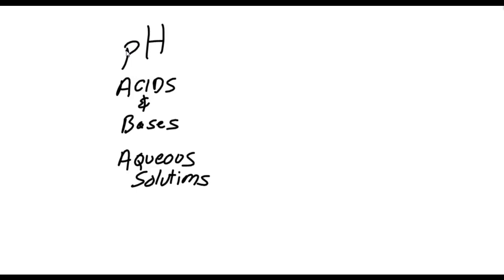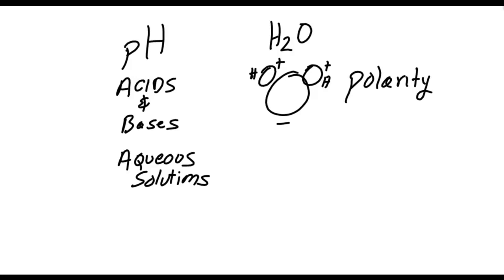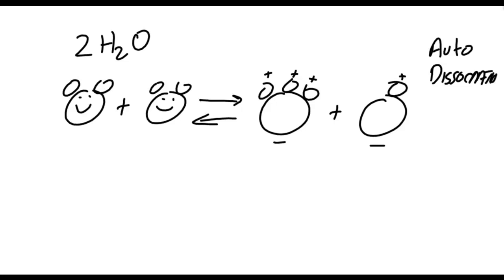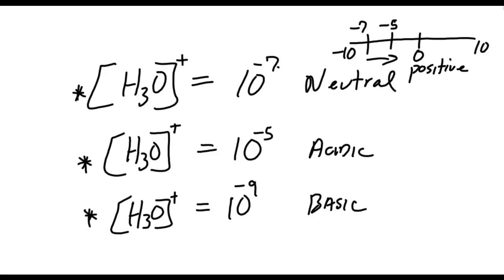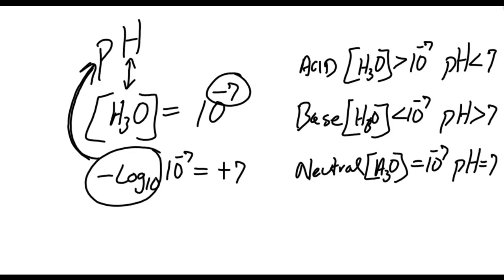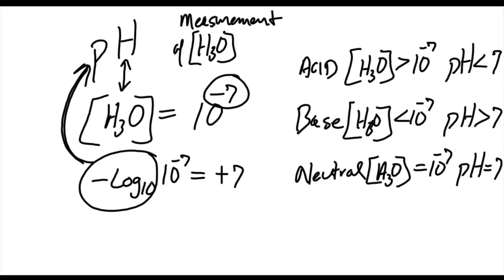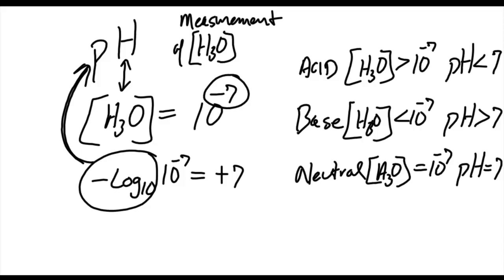Introduction to pH